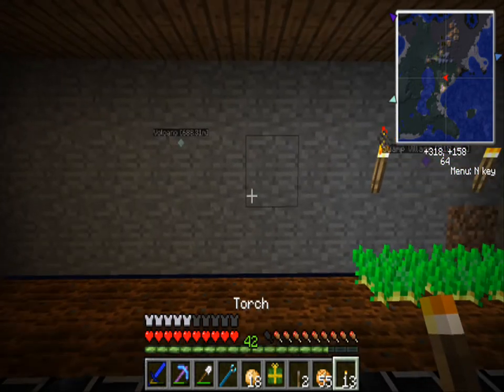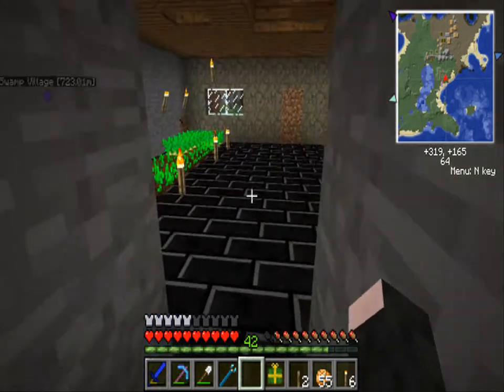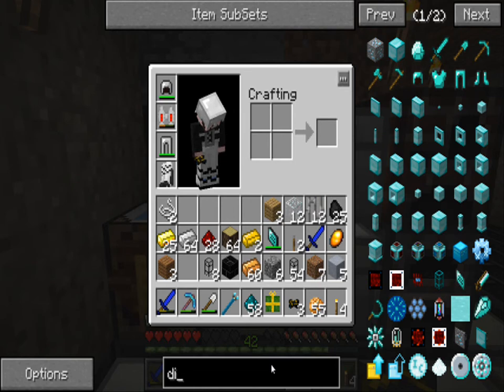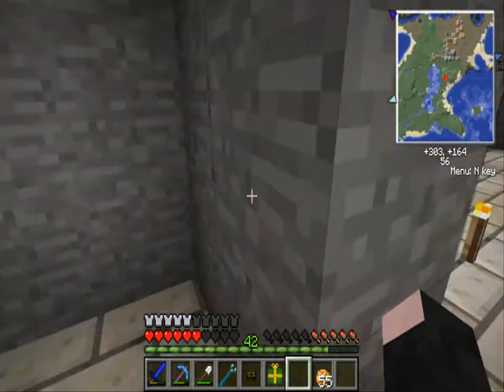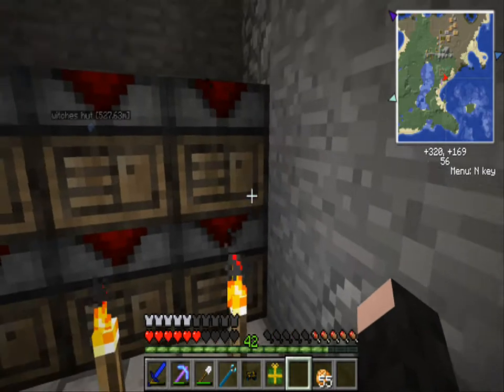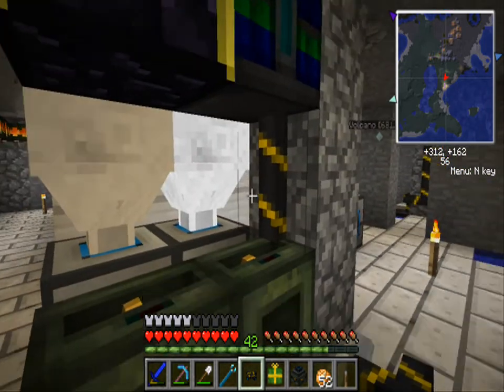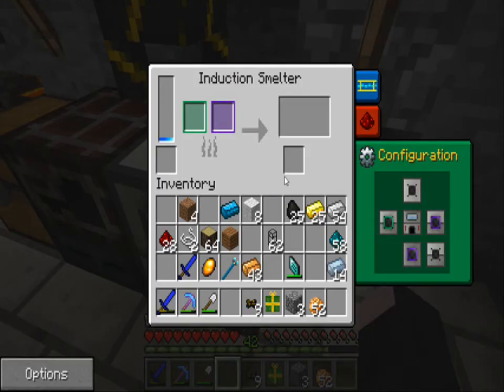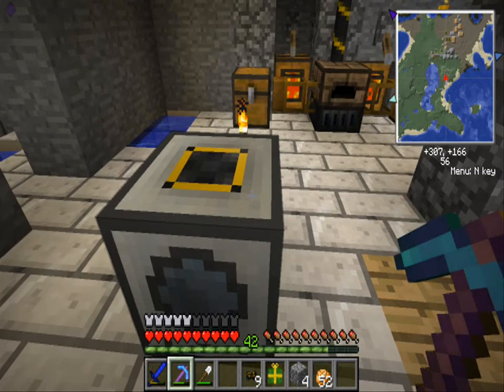Minecraft FTB (Mindcrack pack) - 07 - I hate creepers.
Getting a little bit more organized, although how much good that does me is open to debate. The forces arrayed against me are. . .distracting. :)